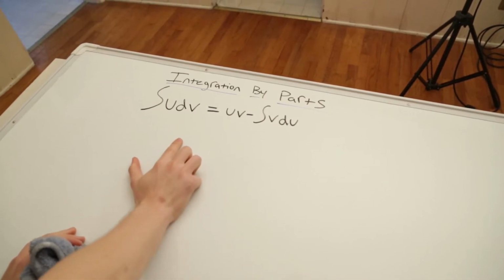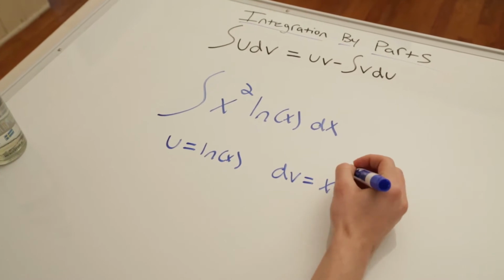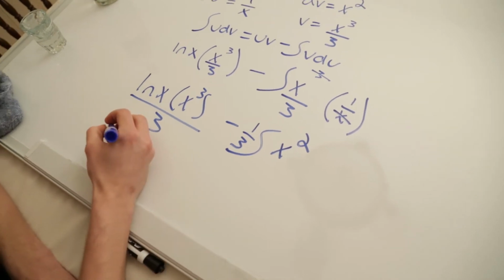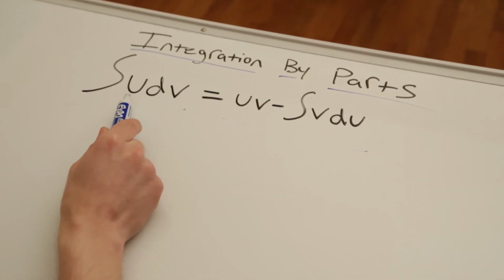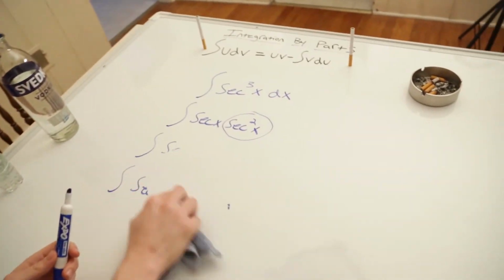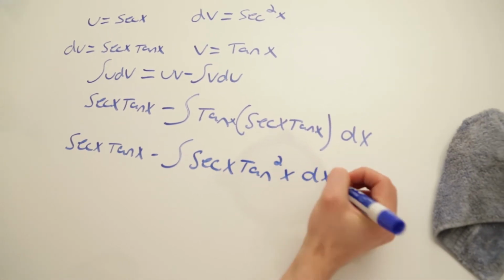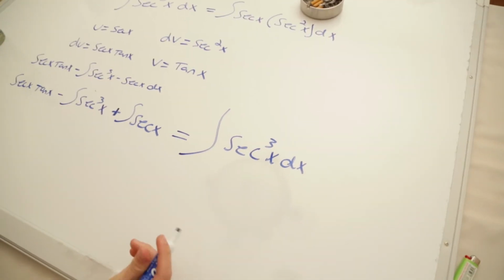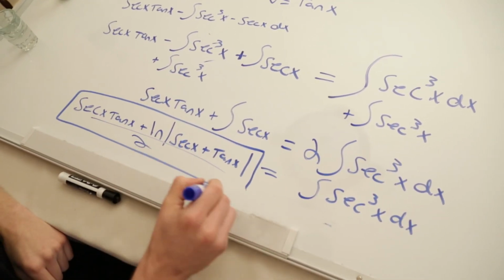Integration By Parts w/ Yung Math Boy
We talkin IBP! Integration by parts! My favorite!